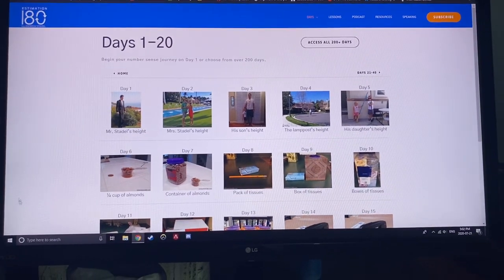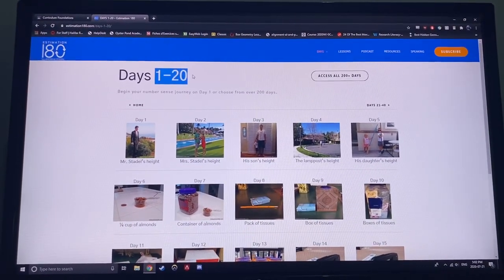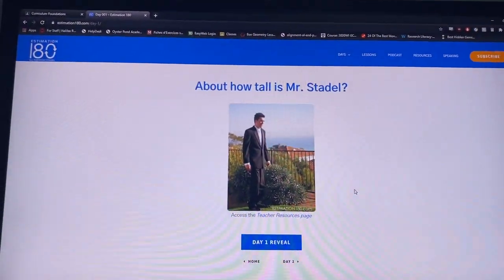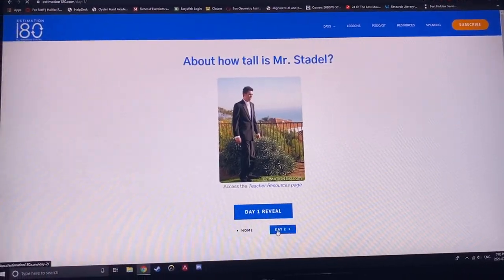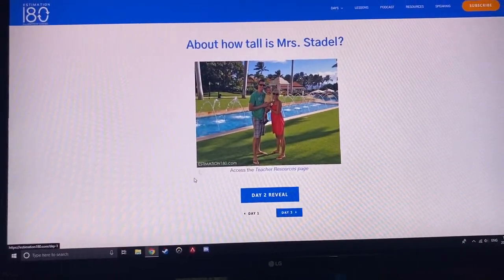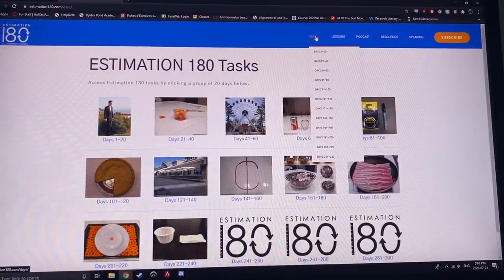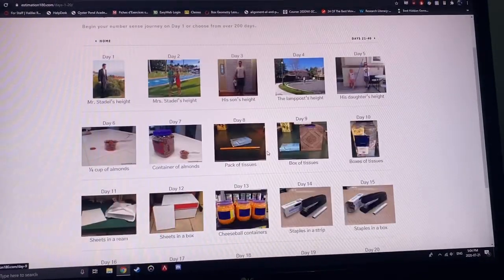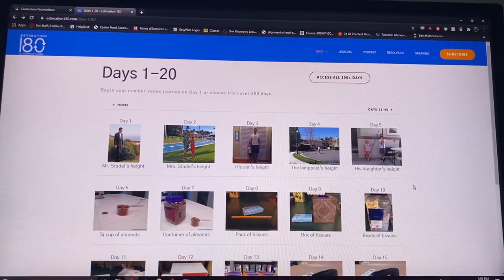Assignment 2 presentation vid 5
Estimation 180